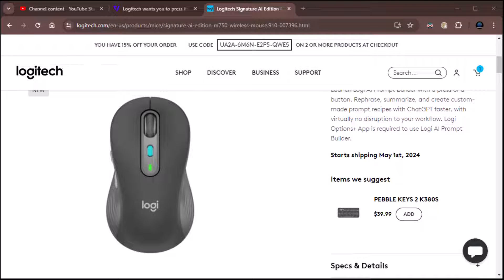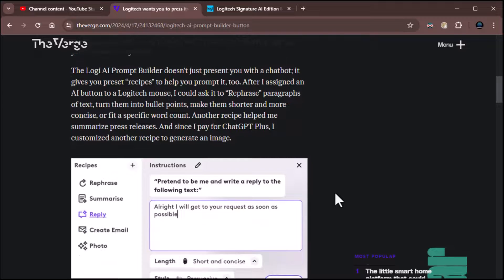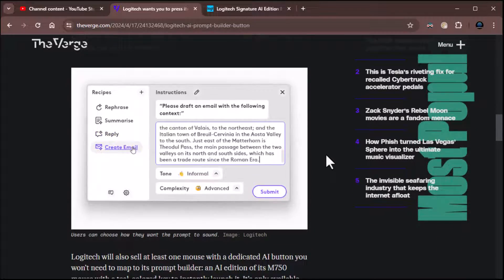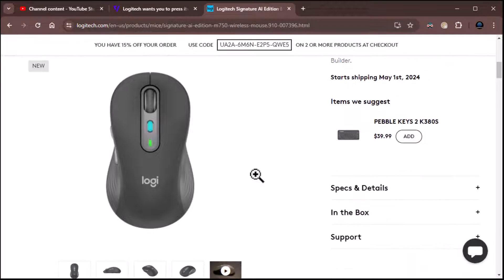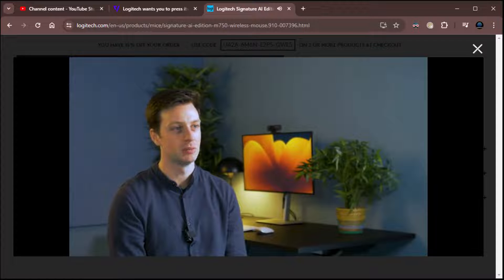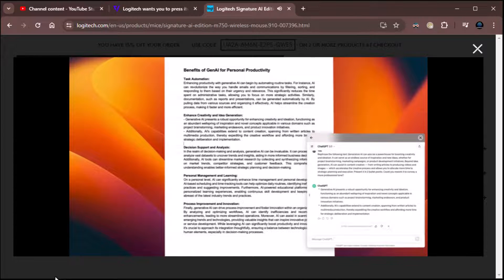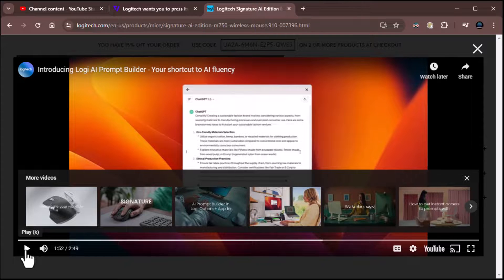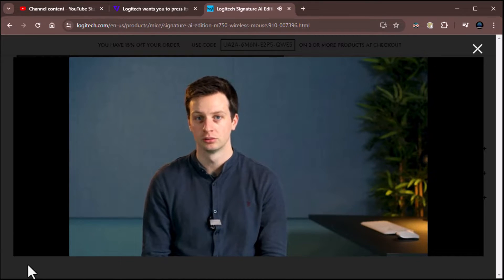Logitech's AI Mouse: Boost Your Productivity!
Hey everyone, in this video, we're checking out the brand new Logitech Signature M750 AI Edition wireless mouse. This innovative mouse comes with a dedicated AI button that launches Logitech's AI Prompt Builder, a game-changer for productivity. We explore the features of this AI-powered tool, including the ability to rephrase text, create summaries, and generate custom ChatGPT prompts with ease, all without disrupting your workflow. Is this the future of computer interaction?